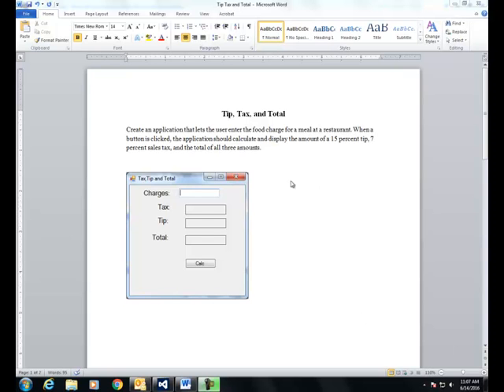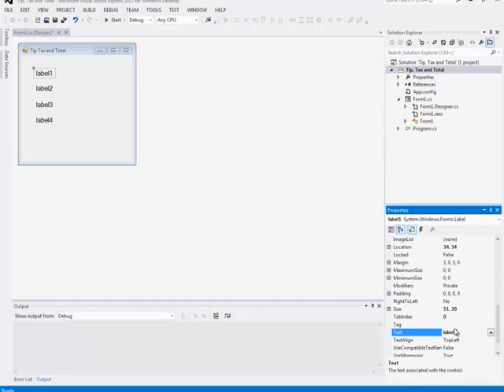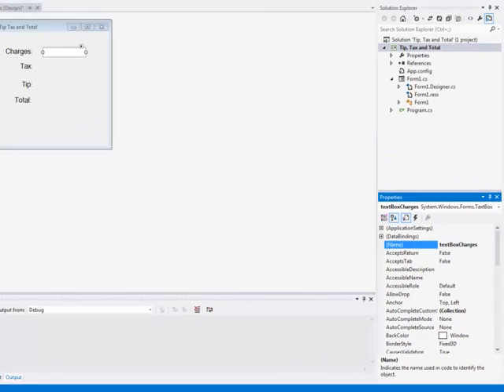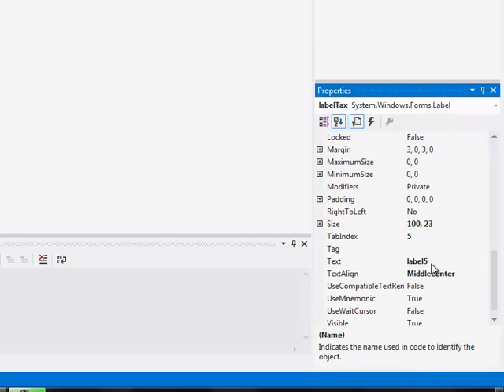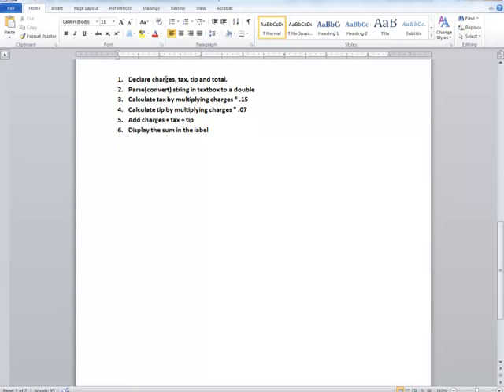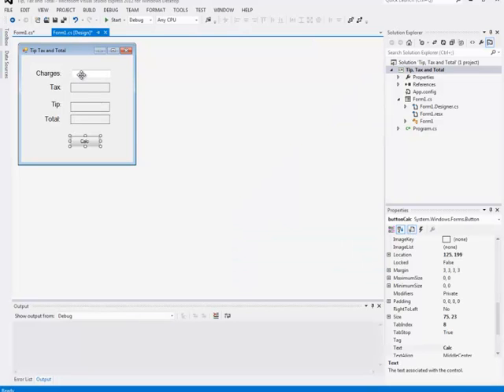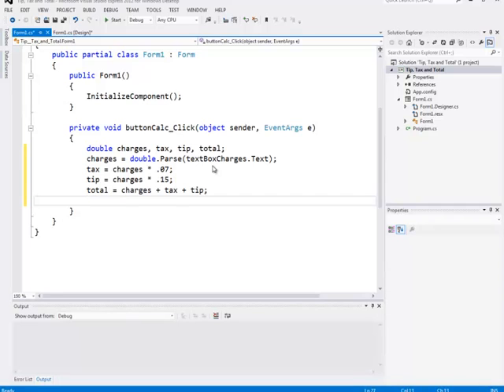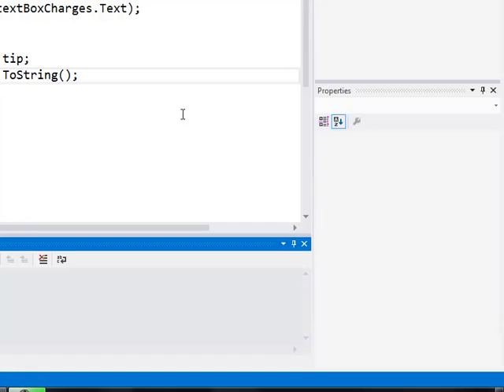Tax Tip and Total